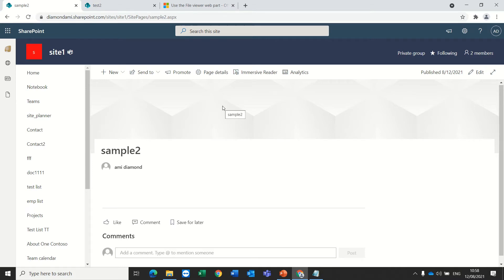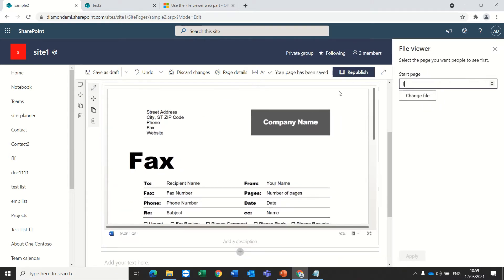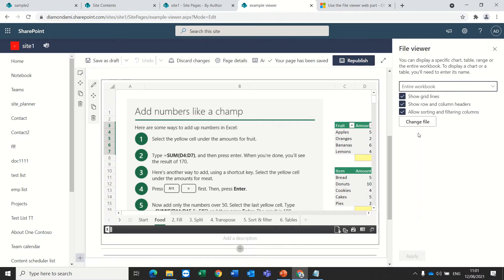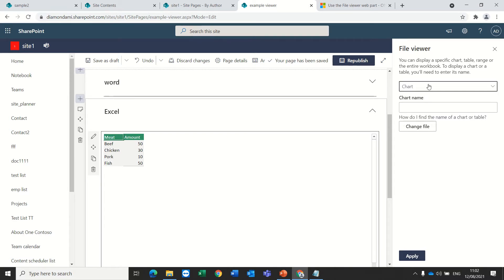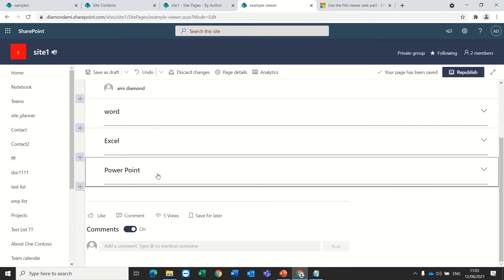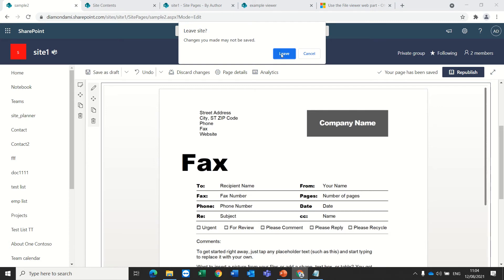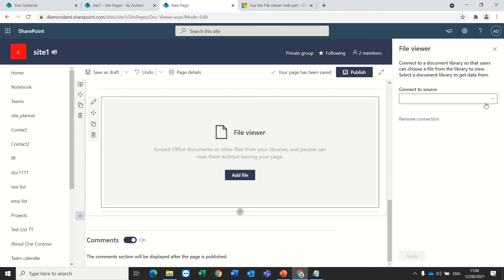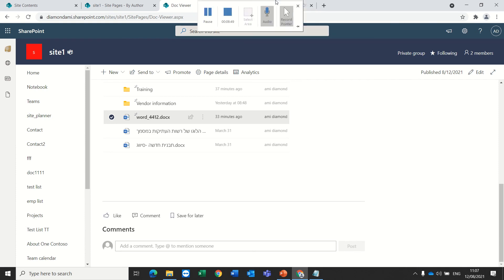File viewer webpart in Modern Site Page (SharePoint)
💥How to Use the "File viewer" web part - SharePointOnline Page

✔In this episode i explain how to add and use the "File Viewer" web part to a SharePoint Page using Office Files (Word ,Excel ,PowerPoint).

✔In Addition how to work with a Document library webpart and File viewer that is Dynamic based on the File that is selected

💡For more info regarding this webpart you can see the